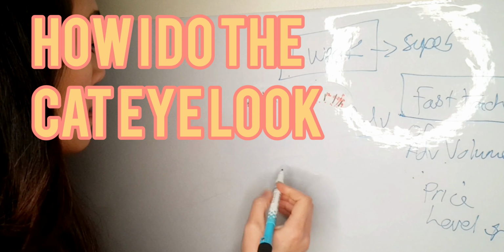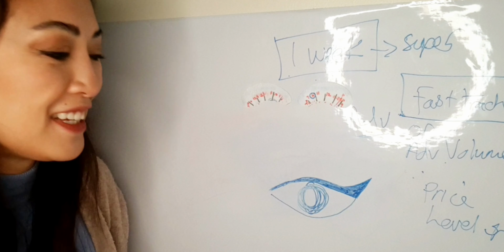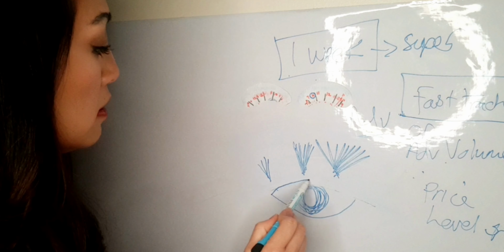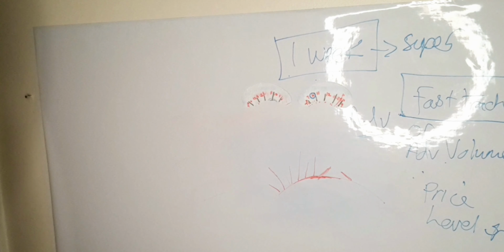Lift hooded eyes and create Foxy eyelash extensions on any type of lashes